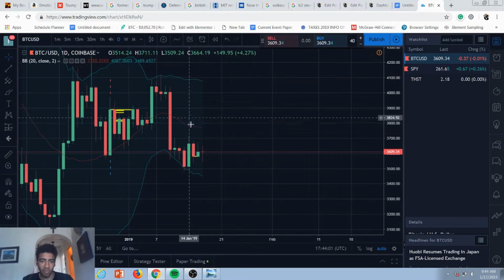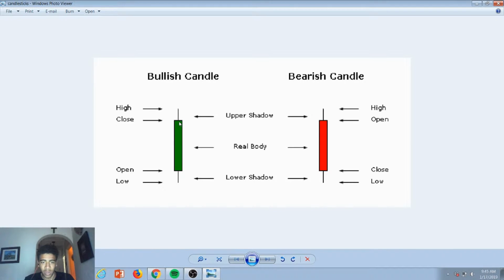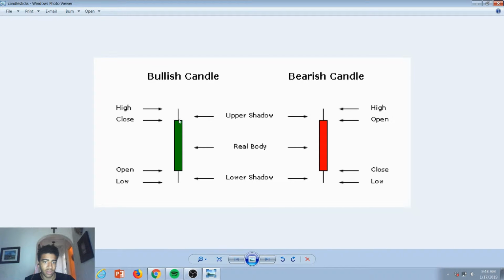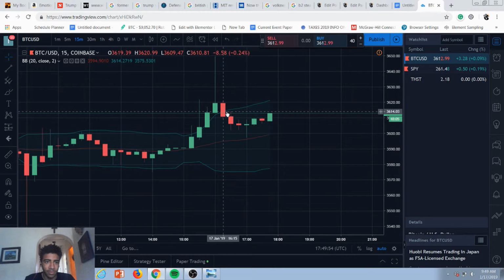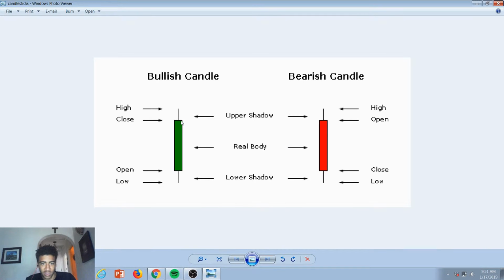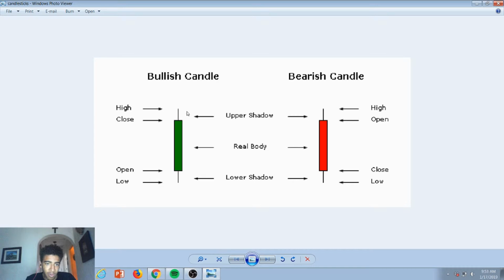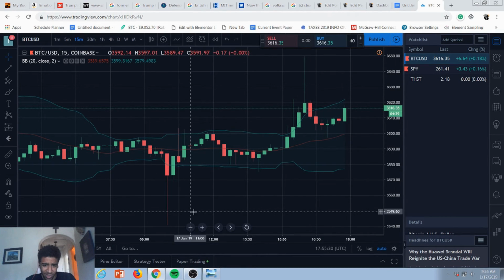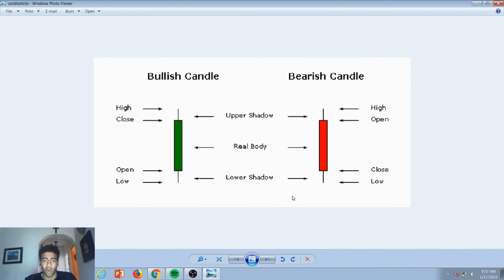How To Read Candle Sticks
In this video I teach in depth how to read candle sticks when trading stocks